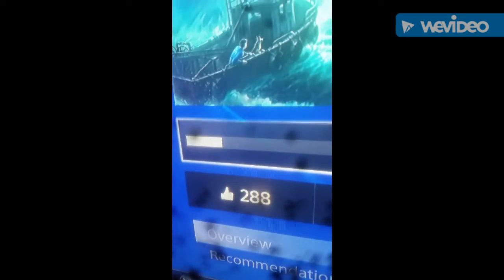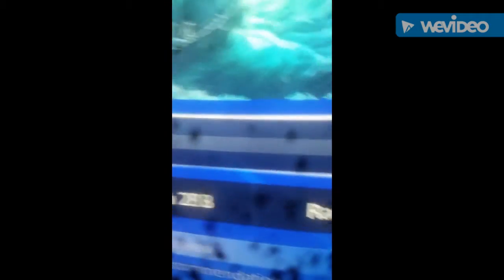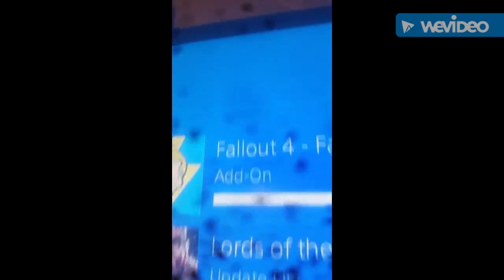How to get far Harbor Fallout 4 Ps4